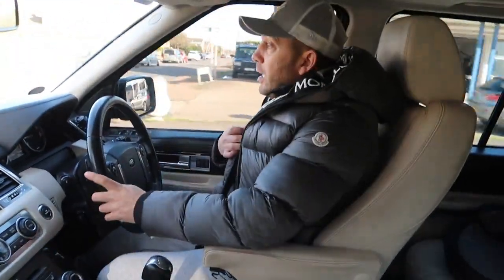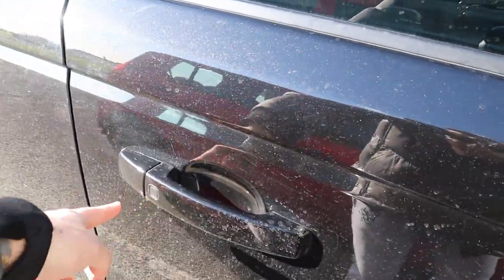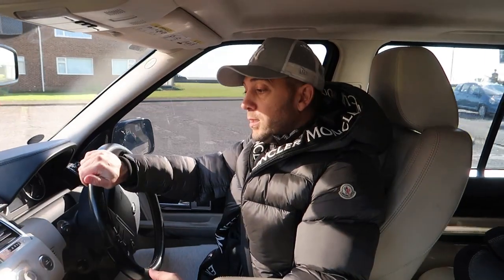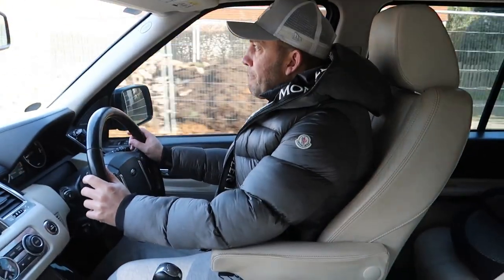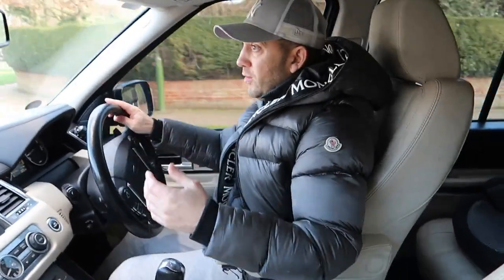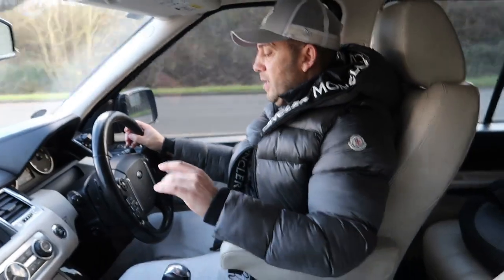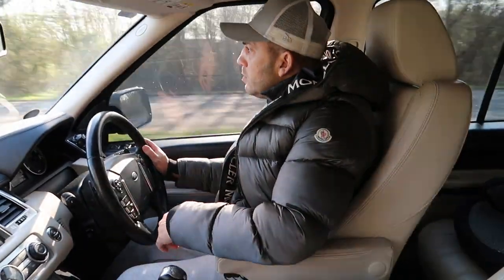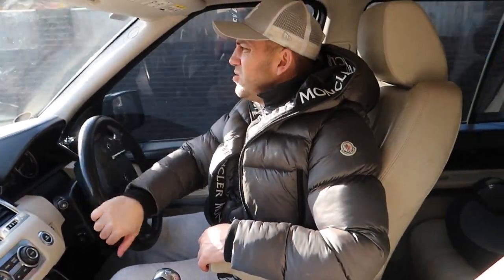I BOUGHT A CHEAP RANGE ROVER SPORT 3.6TDV8 [REVIEW]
I BOUGHT A CHEAP RANGE ROVER SPORT AND THOUGHT I WOULD DO JUST A LITTLE JOKE REVIEW 3.6TDV8
please dont trol me on  this video, its just a joke
sweet cheers